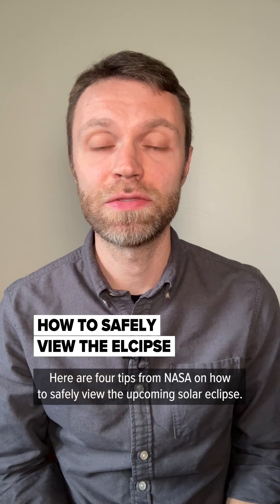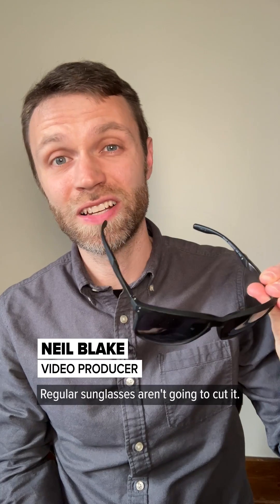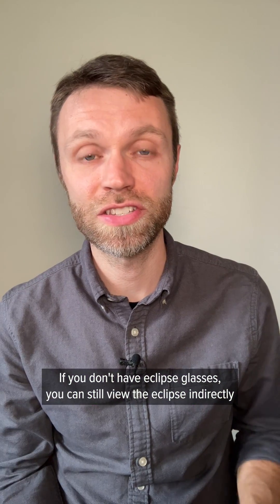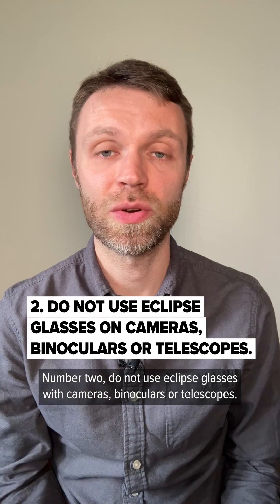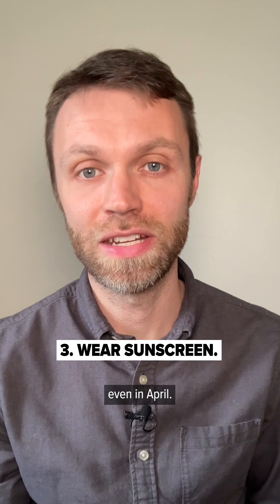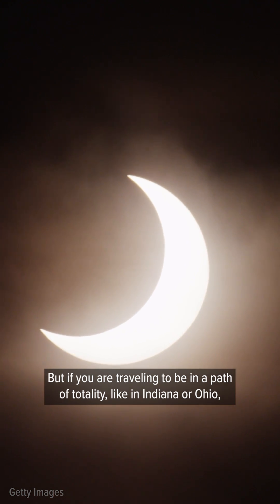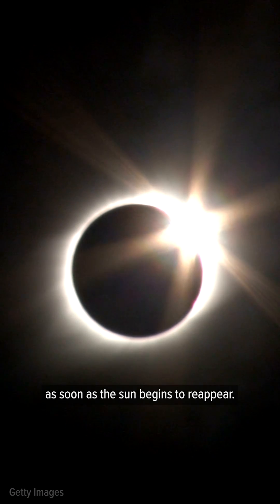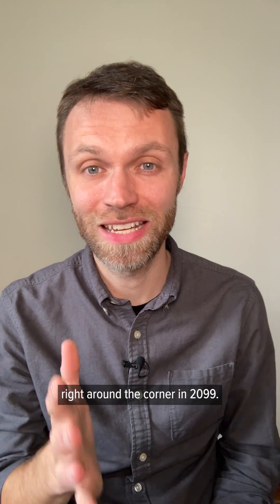How to safely view the solar eclipse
Here are four safety tips from NASA on how to view the upcoming April 8th solar eclipse. Most of Michigan will only experience a partial eclipse, but large swaths of Indiana and Ohio will experience totality, when the moon completely blocks the sun. (Neil Blake | MLive.com)